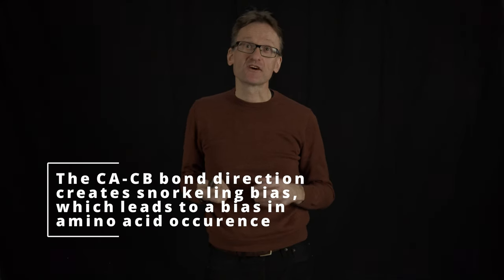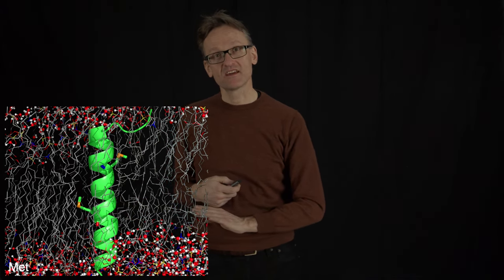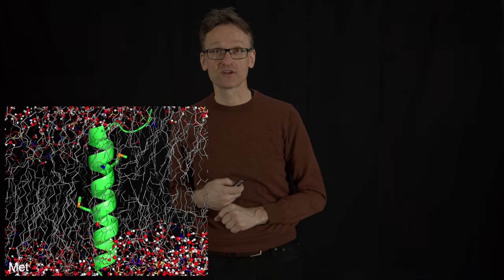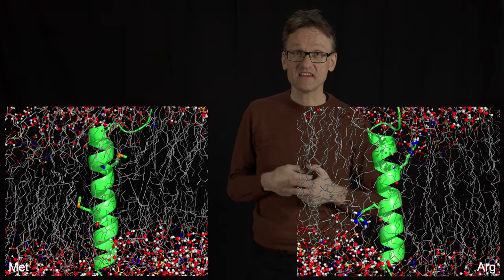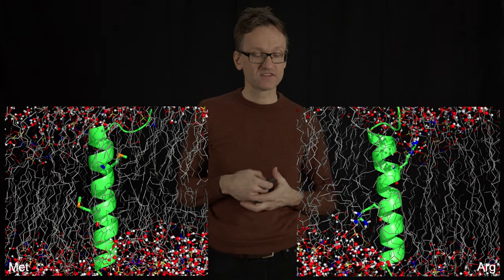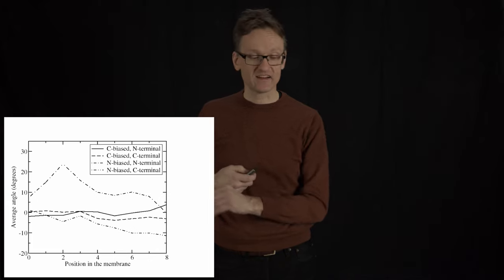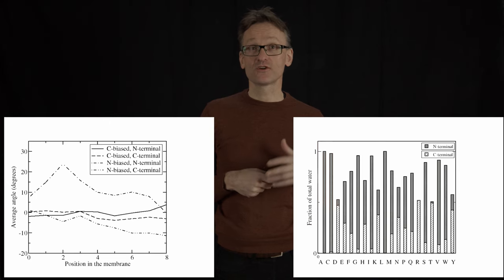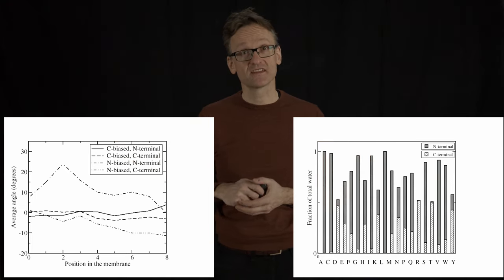Concept 18: Ca-Cb bond direction creates snorkeling bias, which leads to amino acid occurrence bias